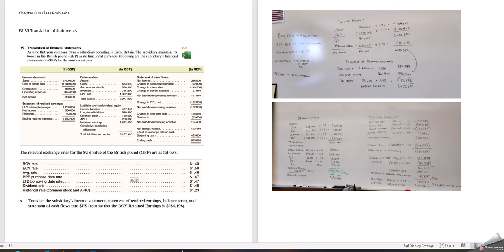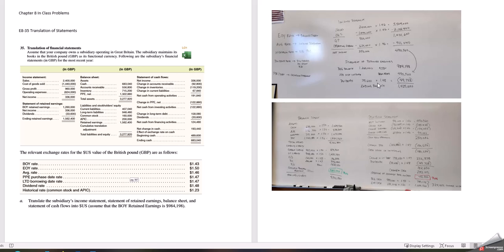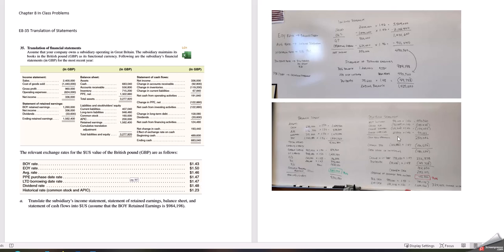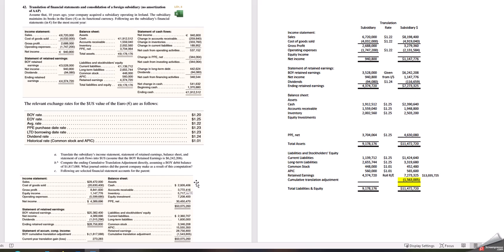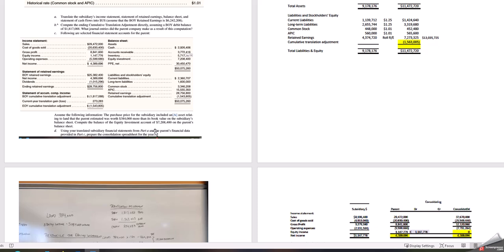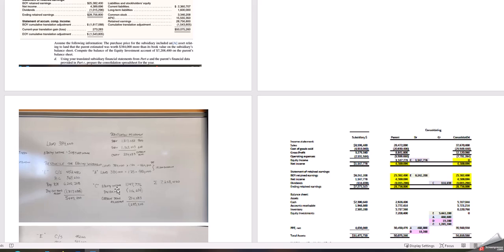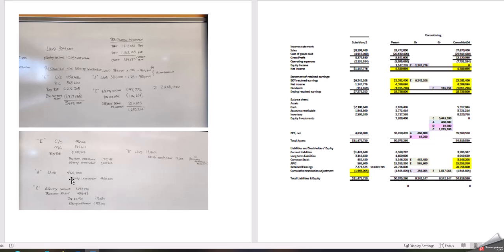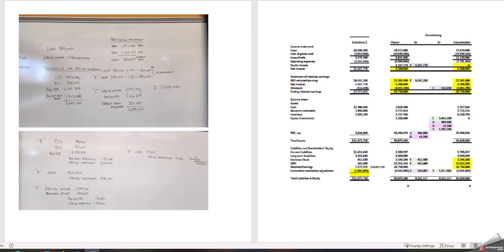Advanced Accounting Foreign Subsidiary Consolidation Problem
Chapter 8 Advanced Accounting - Foreign Subsidiary consolidation problems worked out